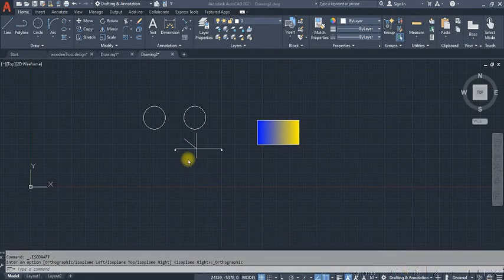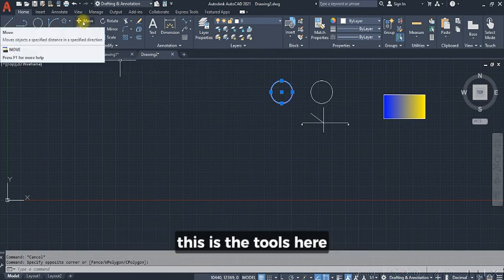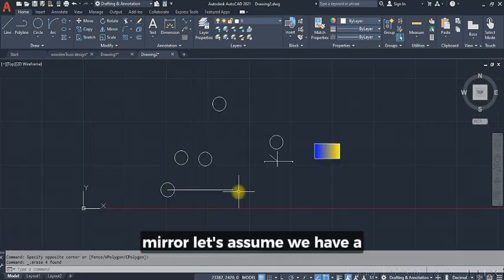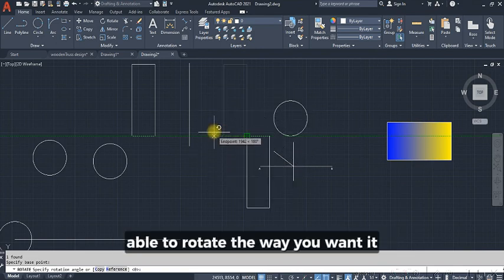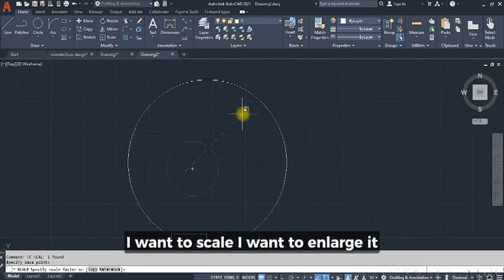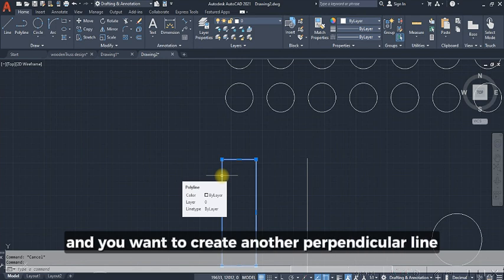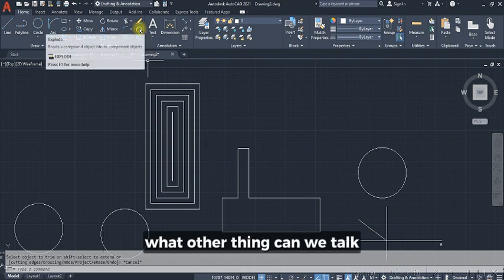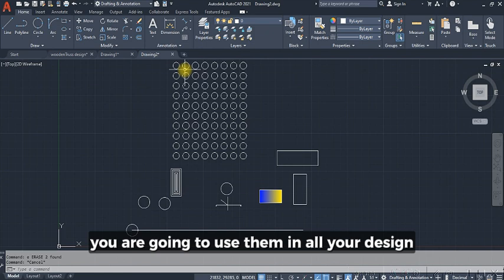Transform Your Drawings with AutoCAD Modify Tools – Step-by-Step Guide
Welcome back to my AutoCAD Masterclass Series! 👷‍♂️

In this lesson, we’ll explore one of the most important aspects of AutoCAD — the Modification Tools. These are the tools that let you edit, adjust, and refine your drawings with precision. Whether you’re an architect, civil engineer, or design student, mastering these tools will make your drafting process faster and more professional.

🔧 What You’ll Learn in This Video:

How to use the Move, Copy, Rotate, Mirror, and Scale tools

Editing drawings with Trim, Extend, Offset, Fillet, and Chamfer

Using Stretch, Erase, and Array for complex modifications

Time-saving shortcuts and pro tips for smoother workflow

Real-world examples of modification in architectural and engineering drawings

🧰 Software Used: AutoCAD 2021 (works for all versions)

📘 Next Video: Understanding Layers and Object Properties → Coming soon!

👍 Like this video if you found it helpful, and share it with friends or colleagues learning AutoCAD.